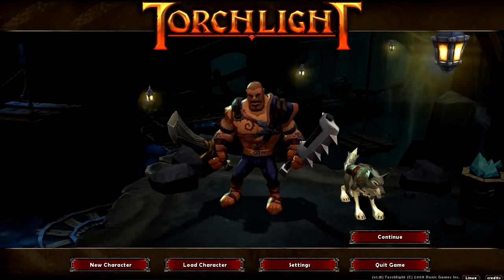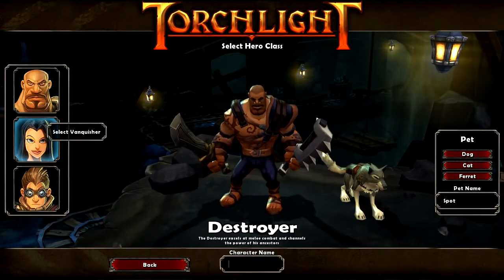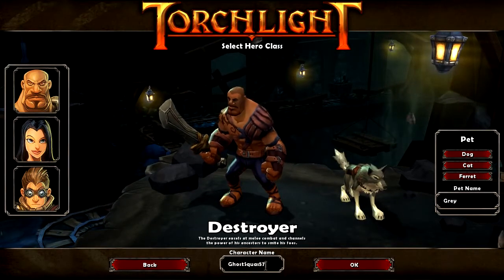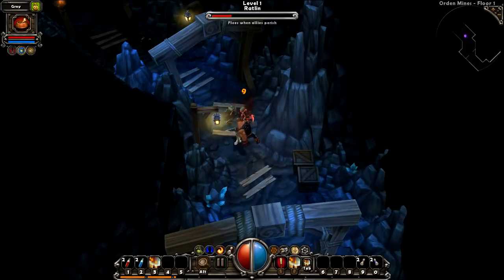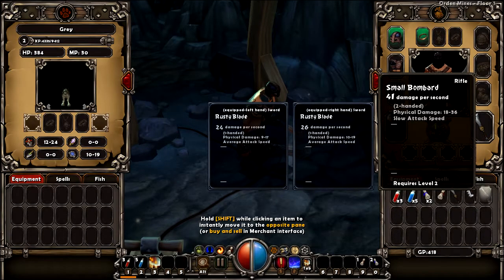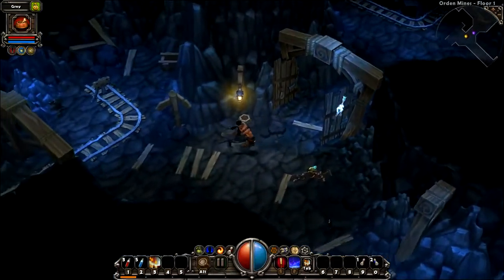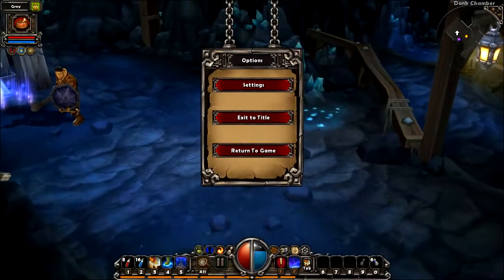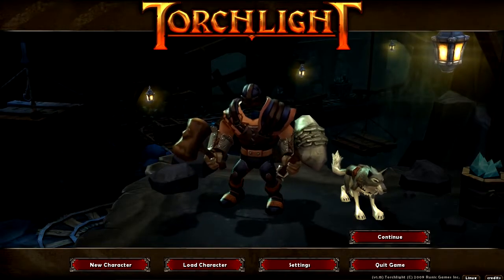Let's Play Linux Games | Torchlight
Just a quick gameplay & commentary of Torchlight for Linux. The output was a technical mess; GLC didn't record my mouse and the video has random pop-ups.